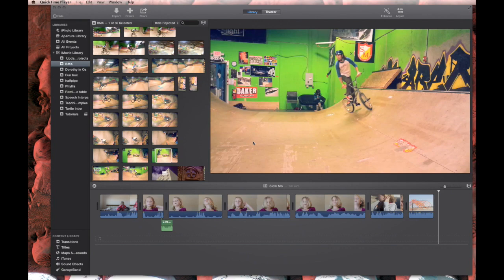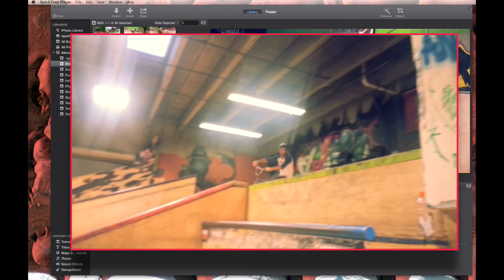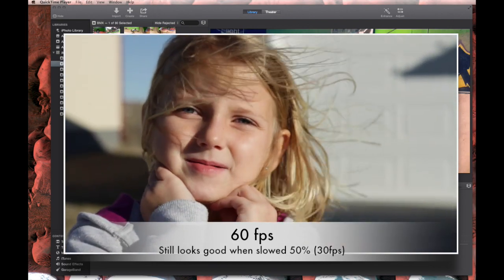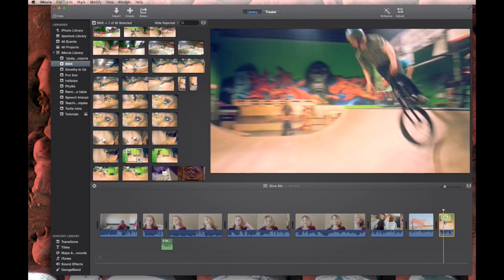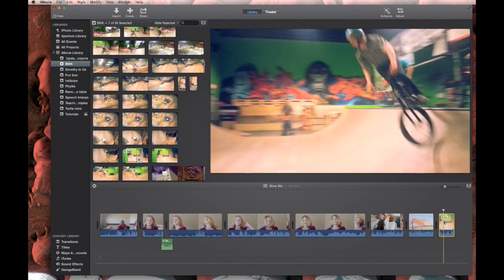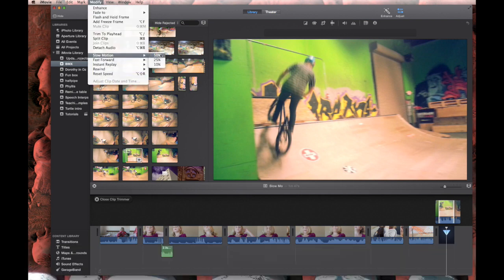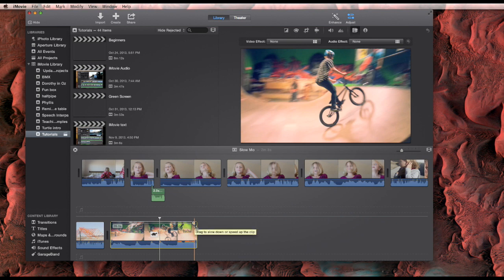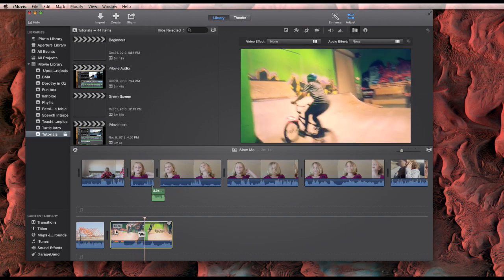iMovie 10.0 Clip Speed & Reverse Mavericks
This video is about how to make clip speed adjustments in iMovie 10.0. We also discuss how to handle pitch changes and reverse footage.